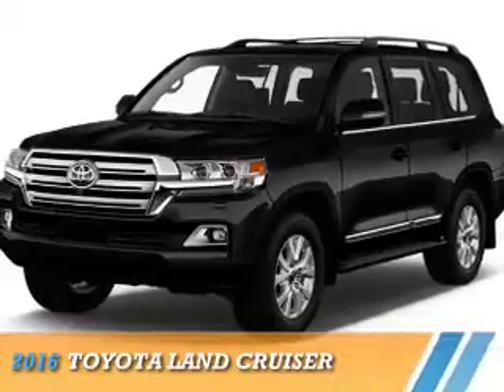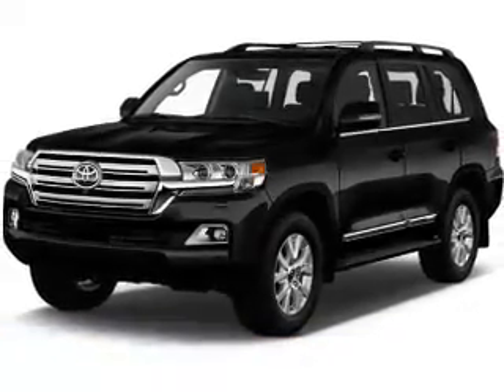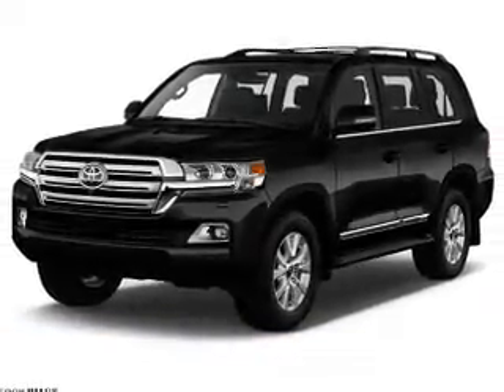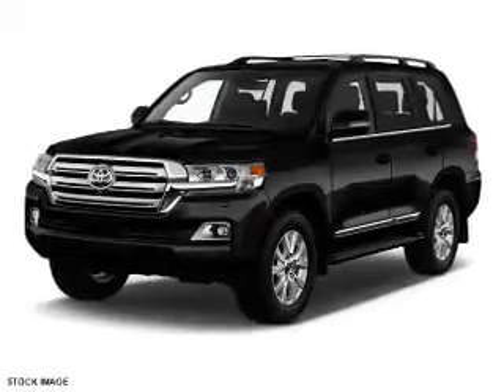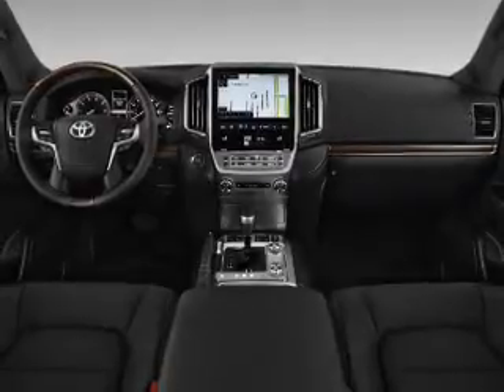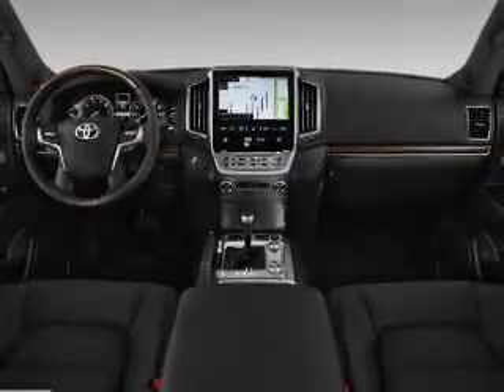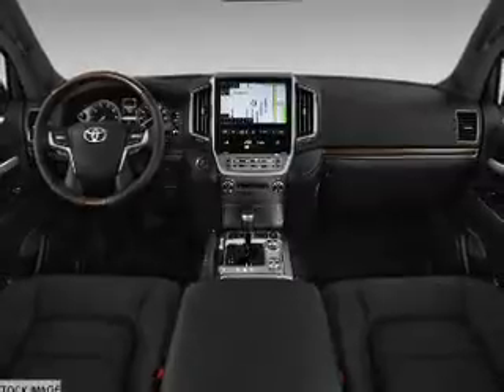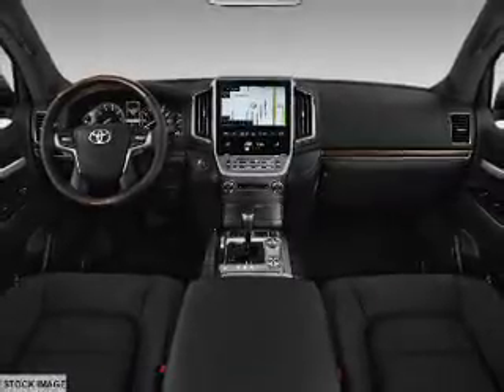2016 Toyota Land Cruiser 69982 - Englewood Cliffs NJ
Year: 2016
Make: Toyota
Model: Land Cruiser
Trim:
Engine: 5.7 liter 8 Cylindercylinder AWD
Transmission: 8-Speed Automatic
Color:
Mileage: 0
Address:
VIN:JTMCY7AJ2G4046390